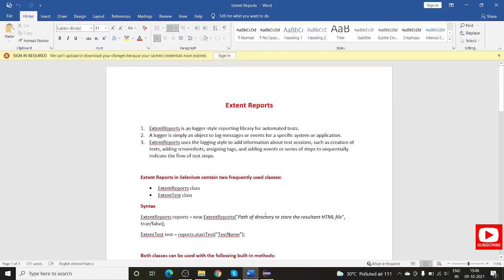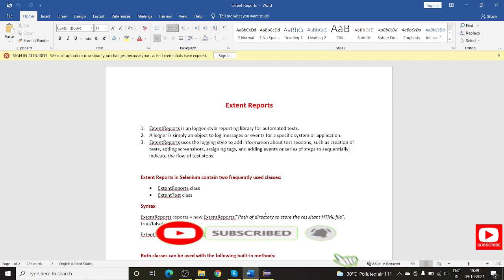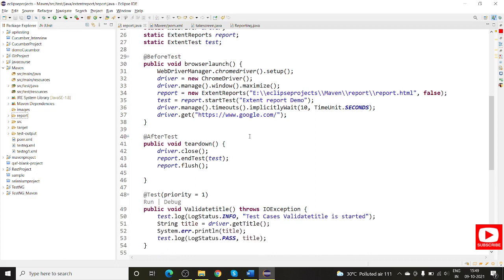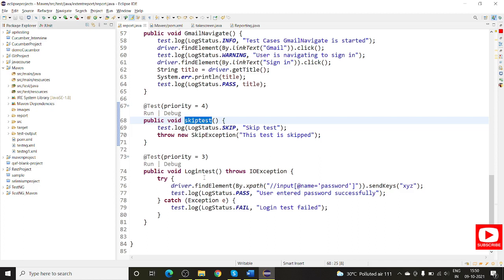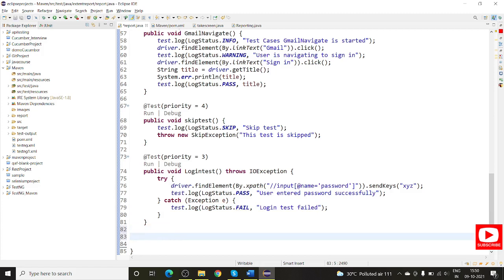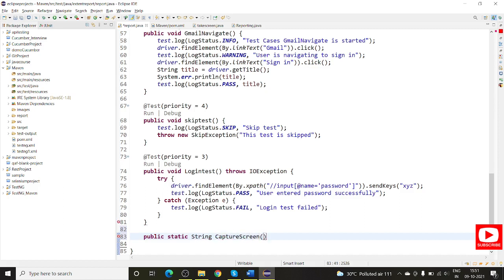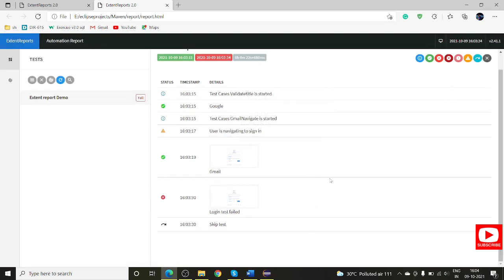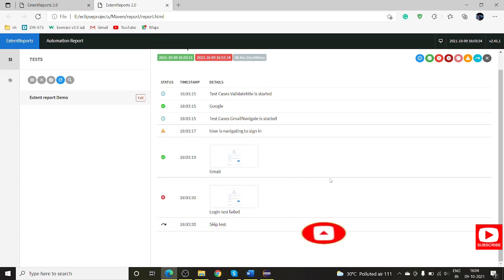Extent Reports with Screenshots | Selenium Automation Reports by Extent API | TestNG | Part 3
Hi Guys

In this session i will explain you the extent reports implementation and capturing the screenshots.